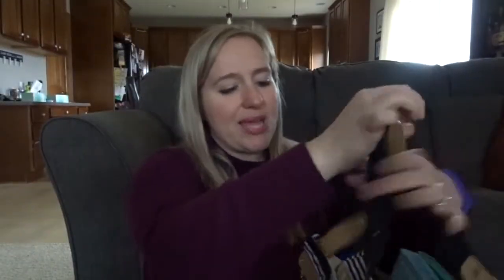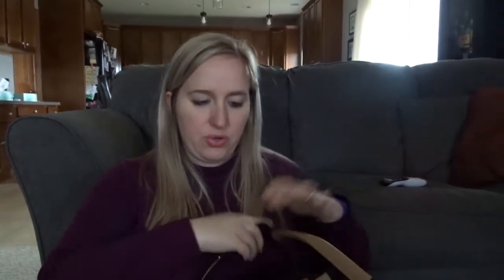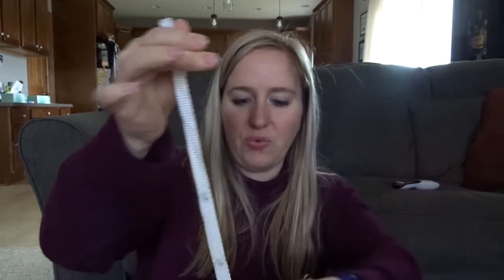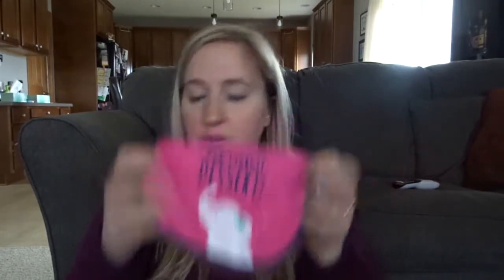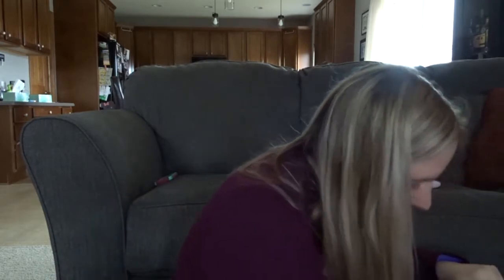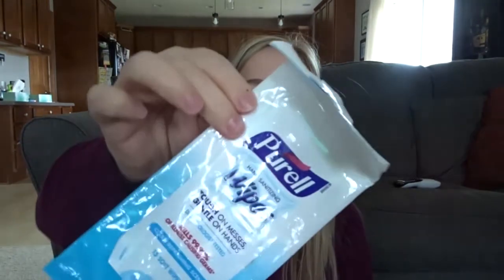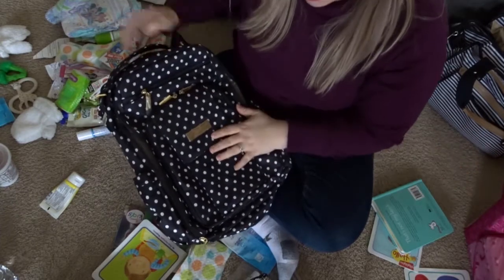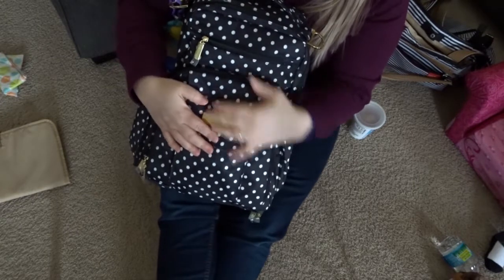What's In My Diaper Bag? | Jan 2017 | Trying to film with a Toddler!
Hello!  I am Jessica, I am a happily married, SAHM of 1 child, Grace (1). We live in the Metro-Milwaukee, Wisconsin area. I have just begun sharing parts of my life as a wife and mother here on youtube.  Hope you enjoy!

Interested in Stitch Fix? Stitchfix.com/referral/7716350
Previous Stitch Fix Videos:

You will receive $10 off your first box if you use my link!